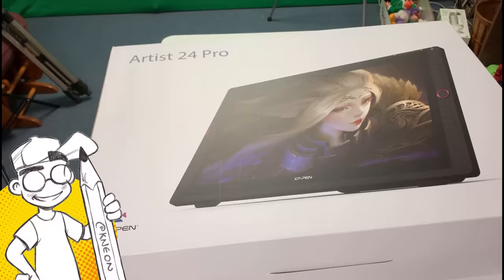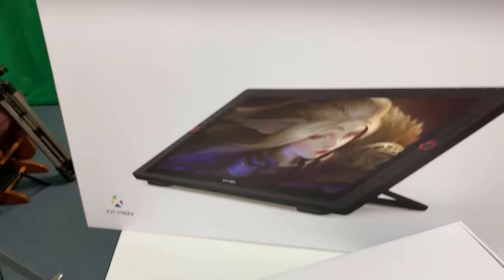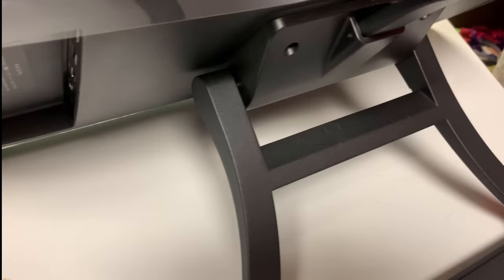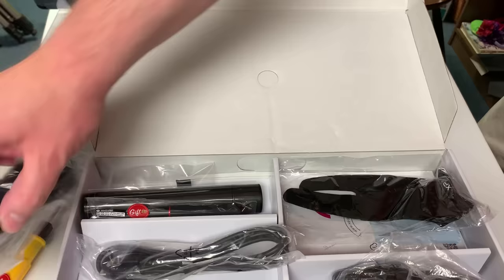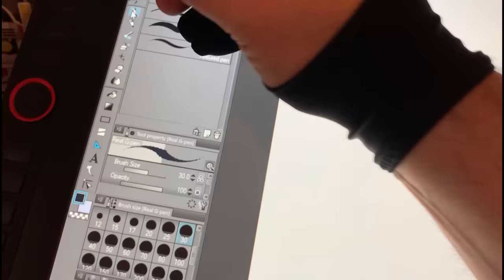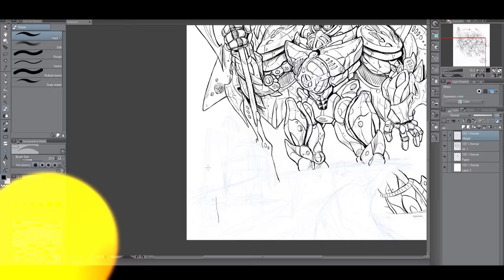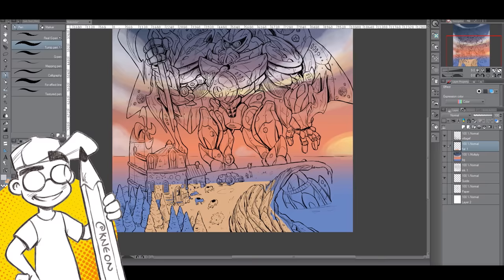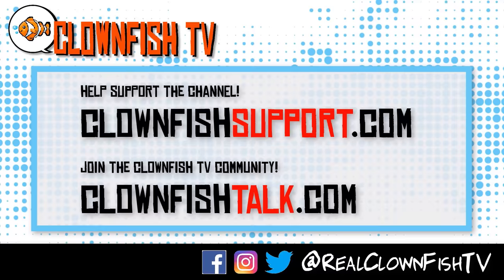XP-Pen Artist 24 Pro 2K Digital Art Tablet Review! A Cintiq Alternative?!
Let's take a look at the brand new Artist 24 Pro digital art tablet from XP-Pen! How does this LARGE tablet stack up against the Wacom Cintiq in terms of performance and PRICE?

This review unit was provided by XP-Pen, but in no way influenced our opinion of the device.

About this unit:
The Artist Display 24 Pro is the very first 23.8-inch 2K QHD graphics display. With double the resolution of FHD displays and unprecedented vibrancy, the Artist 24 Pro offers a creative experience that exceeds all limits.

2K QHD is a type of display resolution. A screen's resolution is the number of pixels it has in relation to its surface area—the more pixels, the sharper the image. A display is considered to have 2K resolution if it has 2,000 pixels. With 2560 X 1440 pixels, the Artist 24 Pro fulfills this criterion.

Having such high resolution allows the Artist 24 Pro to deliver vibrant, dynamic and realistic images, with accurate color and deeper contrast. This allows you to capture the tiniest of details, leading to a more visually appealing creation. You can then seamlessly refine and enhance your artwork on popular digital art software, such as Photoshop, CorelDraw, 3D Max and CAD.